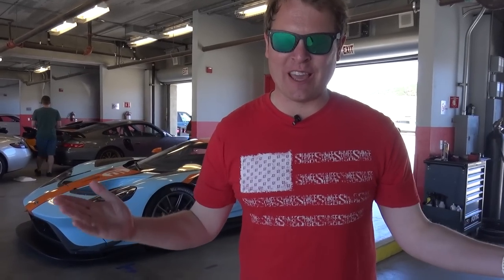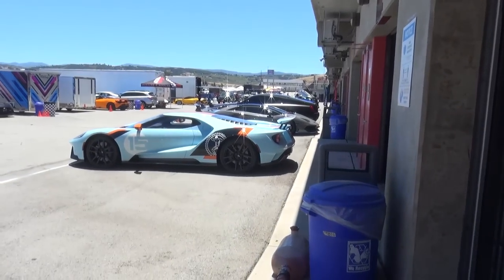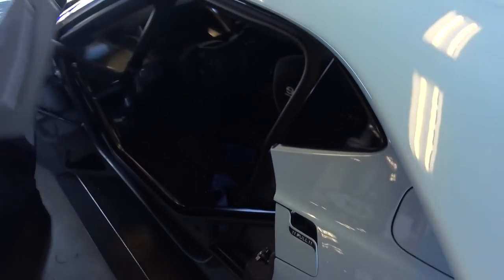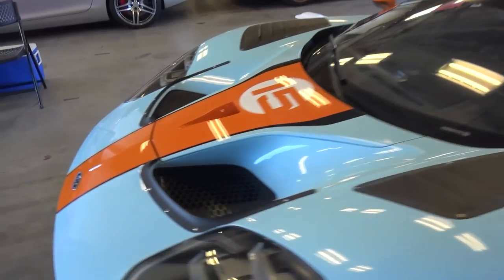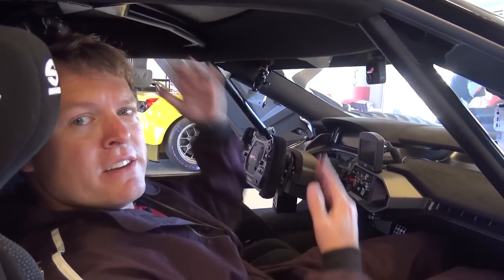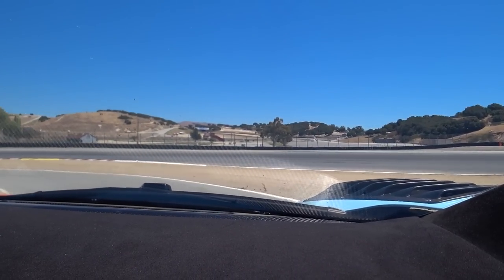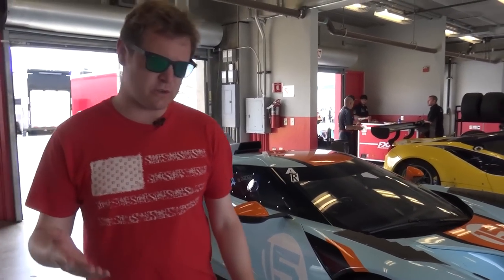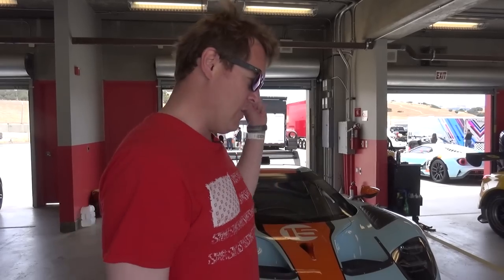Ford GT MkII UPSETTING Supercars! Laguna Seca Hot Laps CHASING Senna, 765LT, Pista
The Ford GT MkII demonstrates how to run rings around supercars! Thanks to @yonly65, I'm experiencing some hot laps in the track special derivative of the new Ford GT at Hypercar Invitational, quickly showing just how much difference there is from road car to race car!

Hypercar Invitational has brought some exceptional cars out to Laguna Seca for a weekend of driving, from road going hypercars like the Zenvo TSR-S and Koenigsegg Agera RS, to the ultimate track toys including the McLaren Senna GTR and Lamborghini Essenza SC V12, and of course also this rather incredible Ford GT MkII.

The Ford GT MkII is the product of Ford and Multimatic's learnings from the GT LM racecar that competed at Le Mans amongst others, without the restrictions enforced for the road going variant. The 3.5l ecoBoost V6 is unleashed to 700hp with the car featuring plenty more aero on the bodywork and generally set up for the race track. Only 45 customers cars were made in total, offering an epic experience out on the circuit, exactly like this.

Taking off in a group with a mixed set of cars; including road supercars amongst some race cars, we're alongside the likes of the McLaren Sennas, 765LTs, Ferrari Pista, Porsches and plenty more. The differences between the two cars are fascinating, from the 765LTs pulling away on straights, to the immense braking advantage of the GT MkII on slicks and its ability to whip around any corner at light speed.

I cannot thank @yonly65 enough for this opportunity, during the sessions where he was kindly taking passengers out for charity rides to support Make-A-Wish Greater Bay Area.

Chapters:
00:00 Intro
00:46 Ford GT MkII Walkaround
04:38 Let's Get Started
05:44 First Track Session
08:35 Out We Go Again
14:52 Return to Pits
15:47 Thoughts on the Experience
17:09 Wrap Up